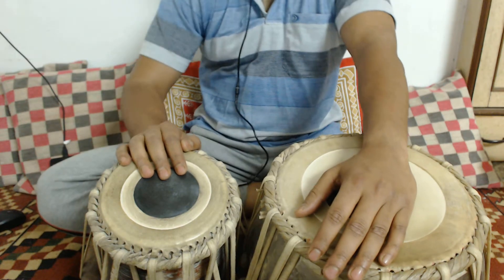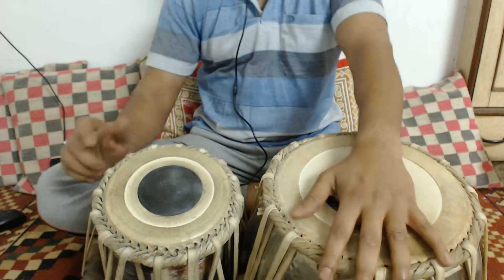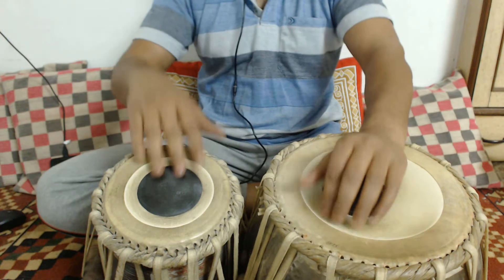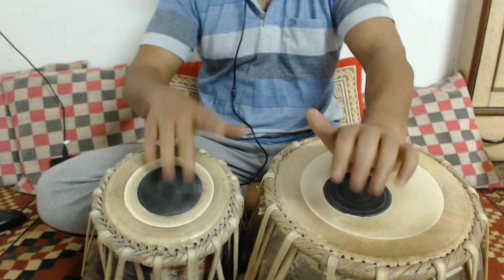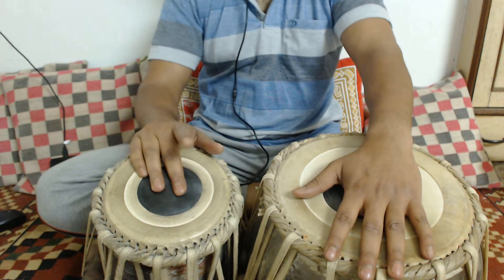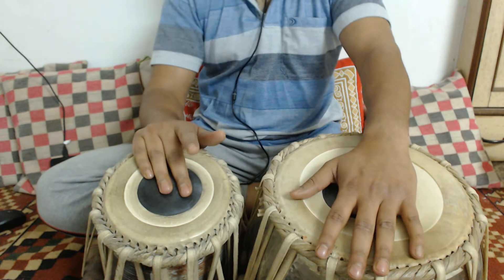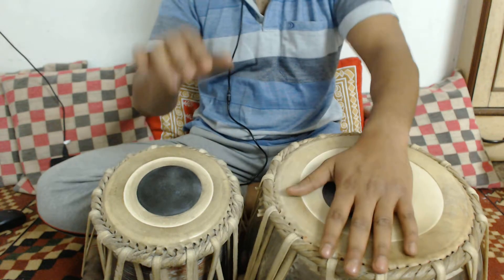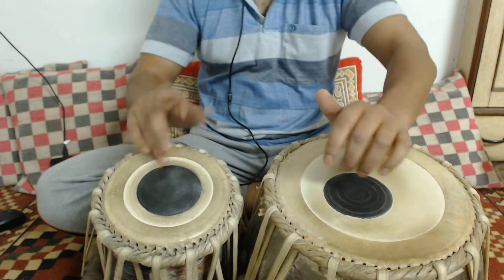Taal Ektaal Mukhada 1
If you are starting to learn Tabla, take a look at my step by step tutorials:

Taal Ektaal Mukhada on Tabla:
Dhett Dhett  Traka Dhett Tagenna Dhett Taa
Traka Dhett Tagenna Dha
Traka Dhett Tagenna Dhin